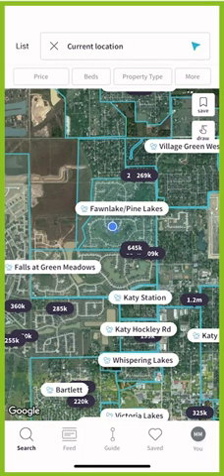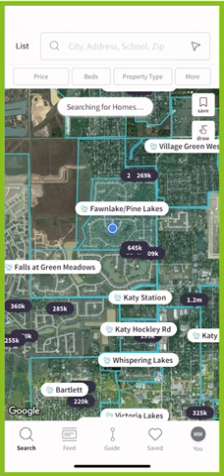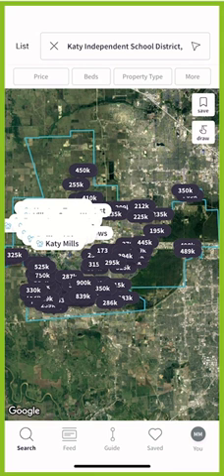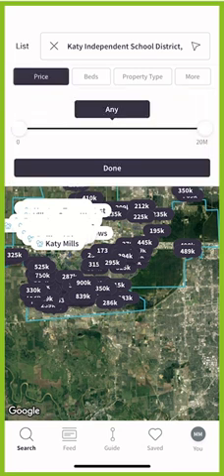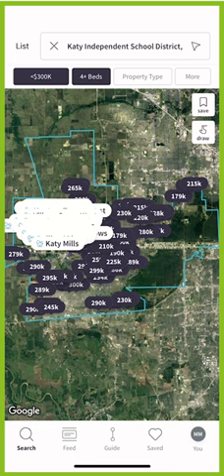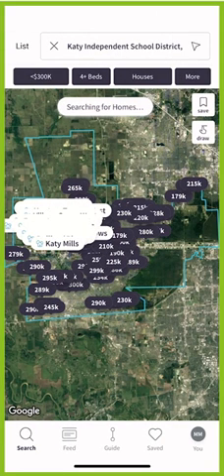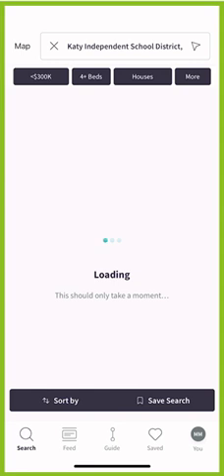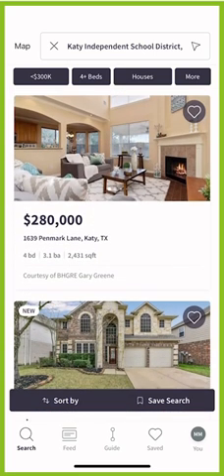KW Consumer App Quick Tip - Searching for Homes by School District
The KW Consumer App allows Consumers to search for homes via a variety of methods including the School District the home is zoned too.  Watch this short video to learn how to search for homes and filter them based upon School District using the Keller Williams Consumer App.

👦 Marty Miller is the Team Lead for Summit Property Group at Keller Williams Platinum and the Regional Technology Trainer for the Keller Williams South Texas Region.  Marty is also a Keller Williams University Approved National Trainer.